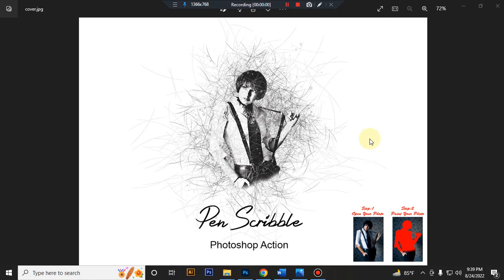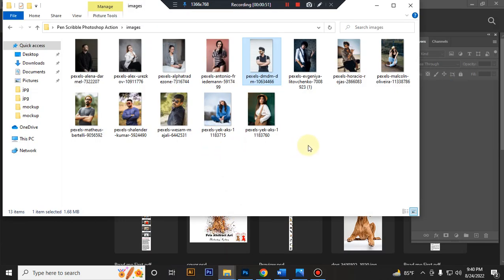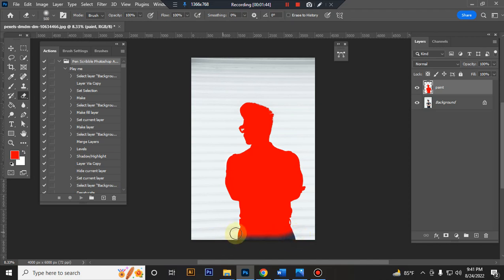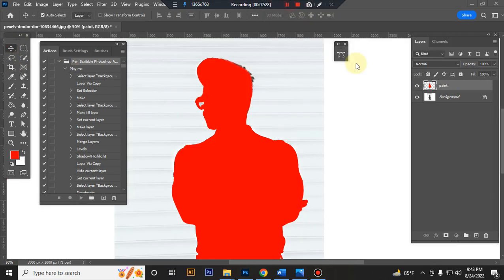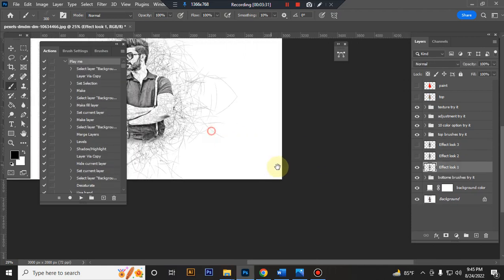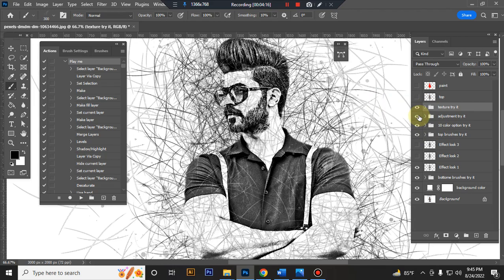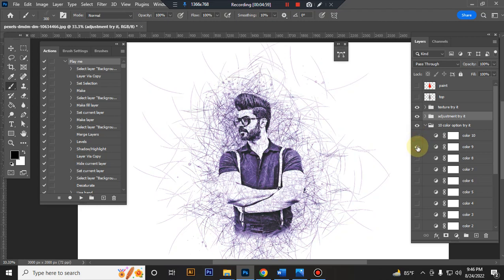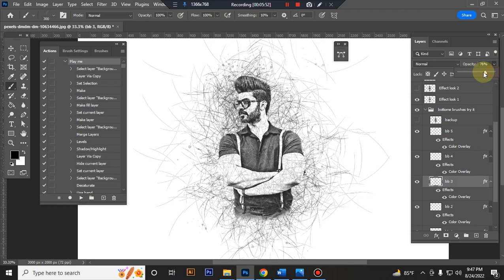Pen Scribble Photoshop Action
This Pen Scribble Photoshop Action are perfect for photographers and designers. It’s enhancing and adds more beautiful to images.
It will help you to stunning your images to make unique and awesome looks. This set contains 3 Effect look & 10 different
color option. When you open unviewed eye.